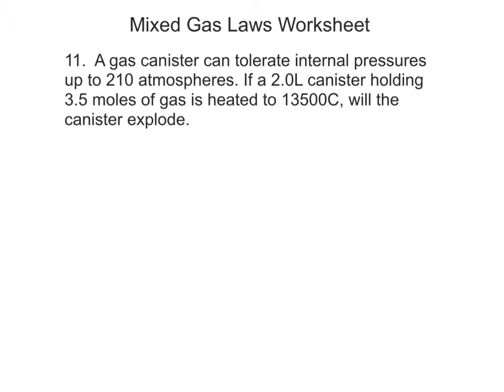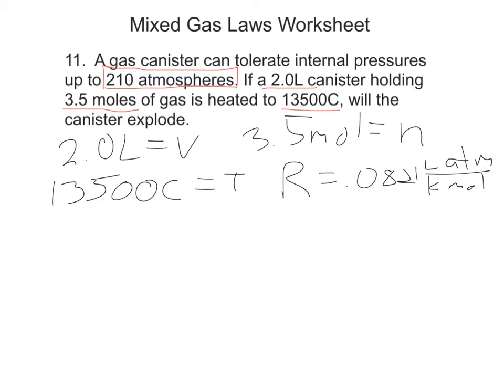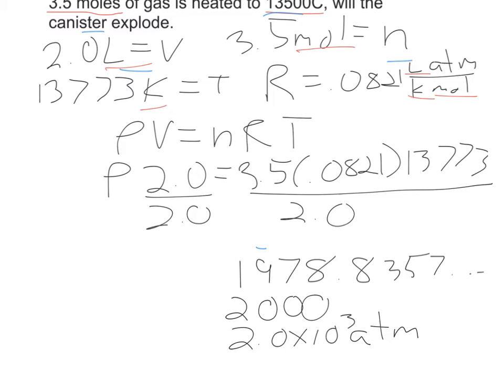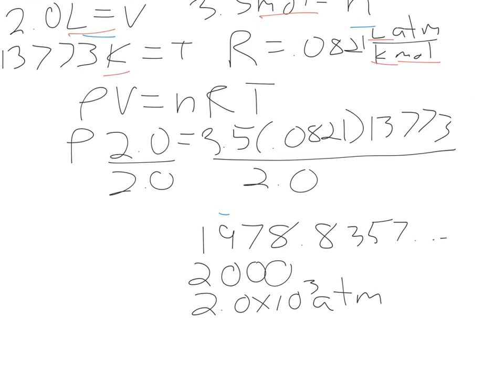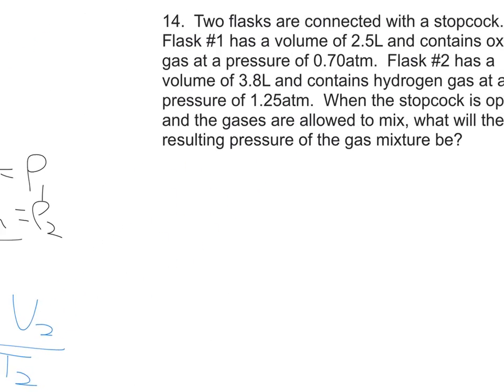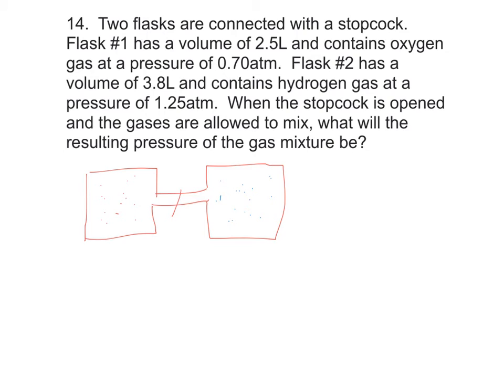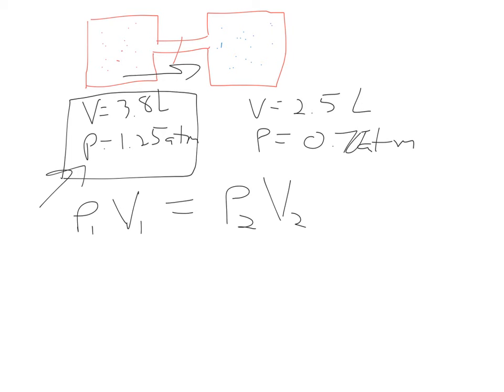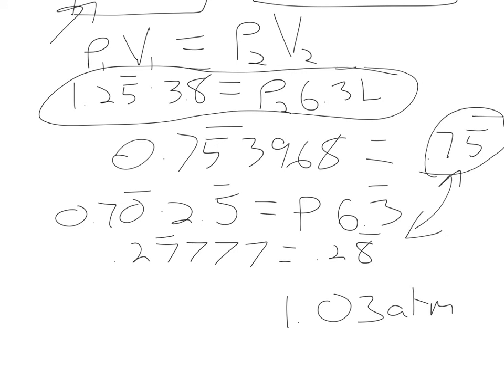Mixed Gas Laws Worksheet Solutions